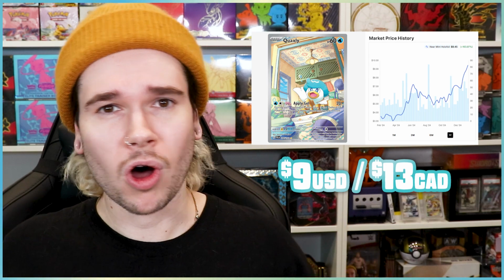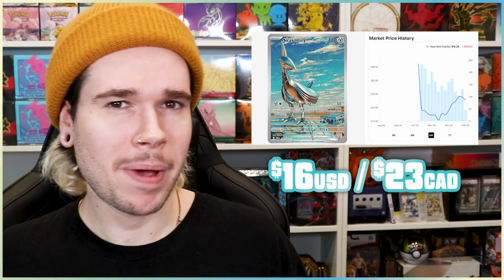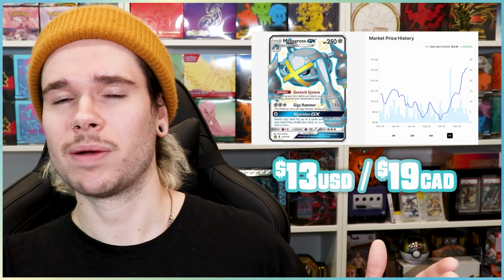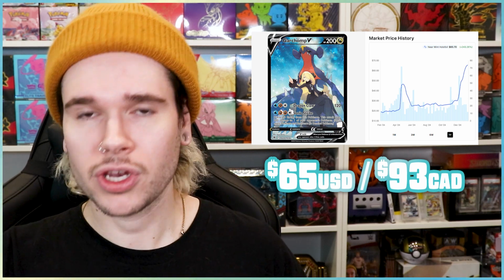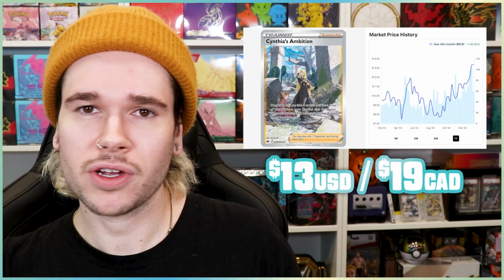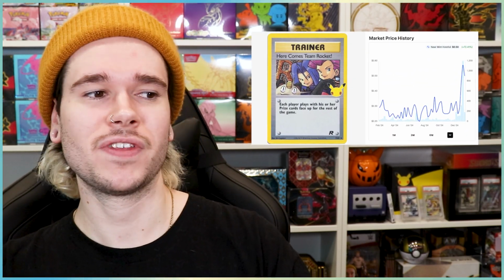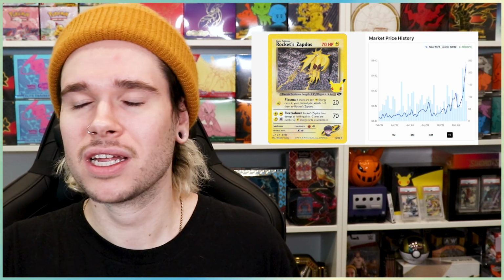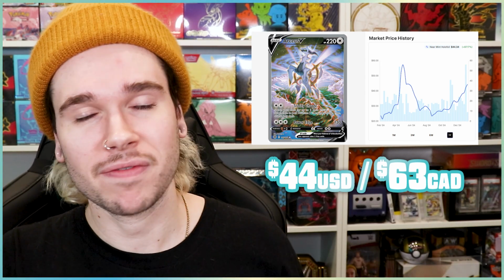THE BEST Pokemon Cards To Buy RIGHT NOW!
I found some AMAZING Pokemon Cards at great prices! Make sure to get these before they get too expensive!

*THIS VIDEO SHOULD NOT BE CONSIDERED FINANCIAL ADVICE. ONLY MY PERSONAL OPINIONS AND OUTLOOK ON THE TOPIC IS SHARED IN THIS VIDEO